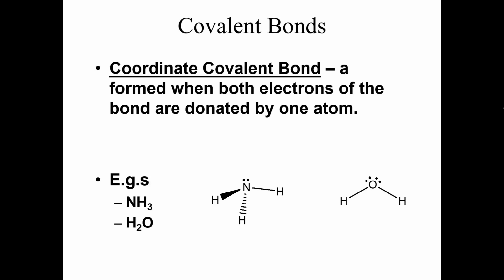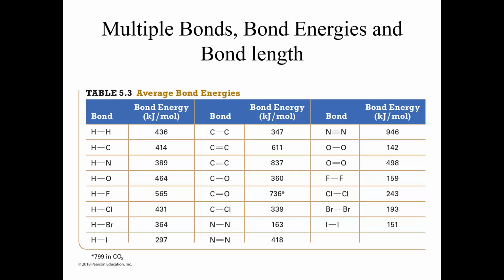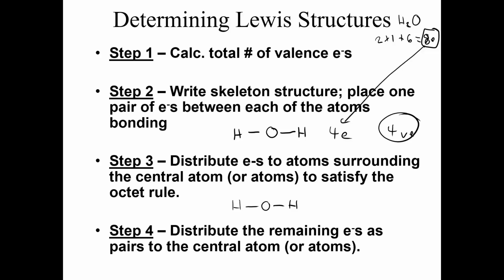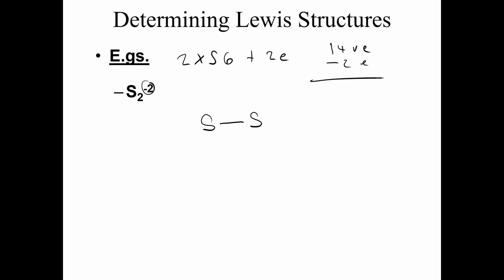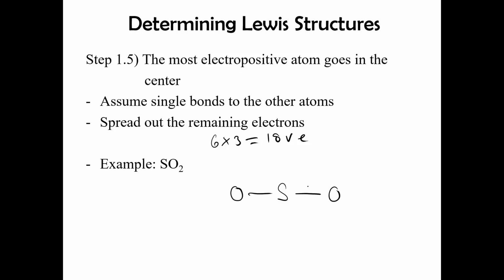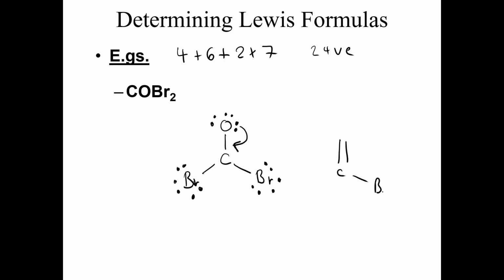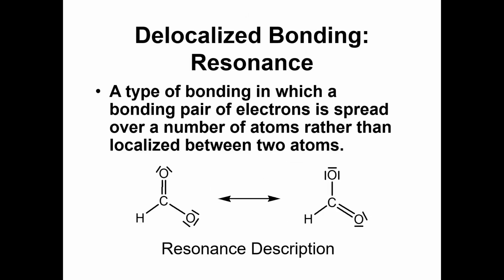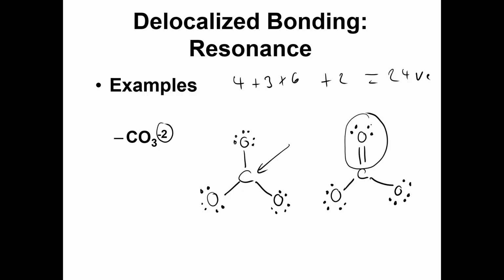CHM 1014 Chapter 5 Lecture 2